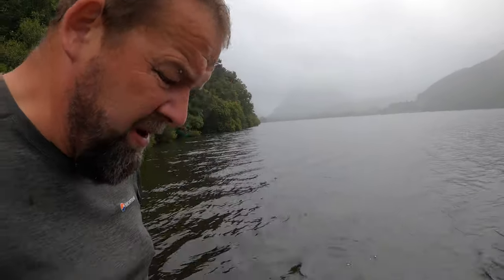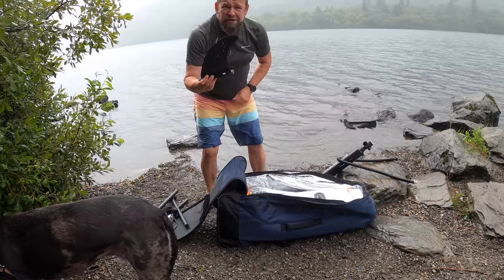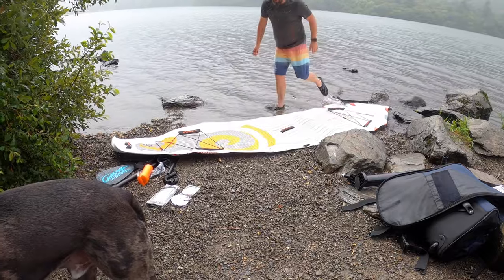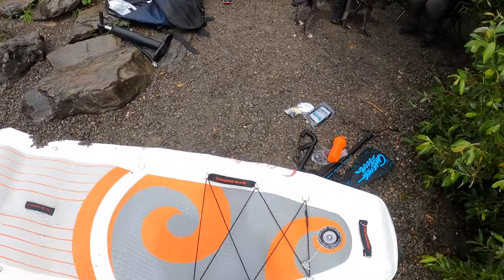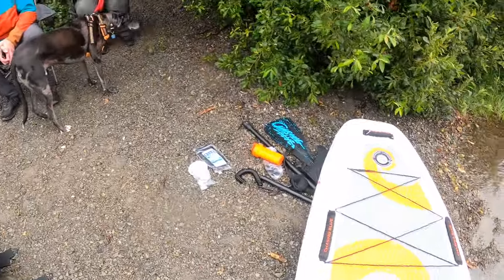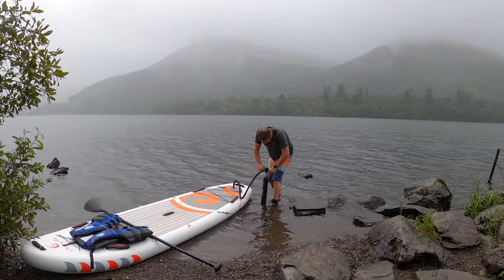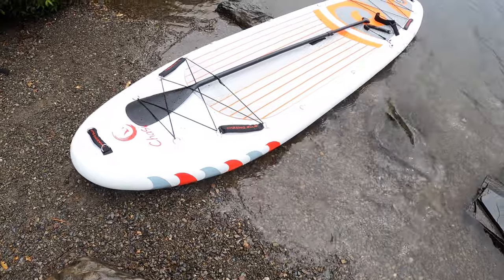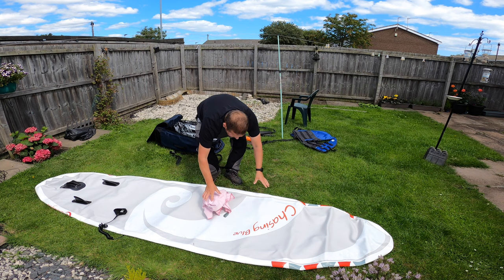OUTDOOR MASTER SOLAR SPIRIT ALL ROUND iSUP FIRST USE.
THE LATEST CRAZE IS PADDLEBOARDING OR SUPPING. SO OUTDOOR MASTER CONTACTED ME ABOUT TRYING OUT THE SOLAR SPIRIT BOARD, IVE NEVER USED ONE BEFORE AND NEVER THOUGHT I WOULD ENJOY IT.. NOT ONLY DID I LOVE IT BUT I STOOD UP FIRST TIME AND SPENT A WHILE OUT ON A RAINY LAKE, GREAT FUN AND EASY TO USE.. ILL BE USING IT MORE INCORPORATING INTO A FEW WILDCAMPS AS IT REALLY IS GOOD FUN.. JUST REMEMBER TO FOLLOW ALL THE SAFETY GUIDELINES, I PURCHASED A FLOATATION VEST JUST TO BE SURE AND ALWAYS CHECK THE AREA IS SUITABLE FOR BOARDING..